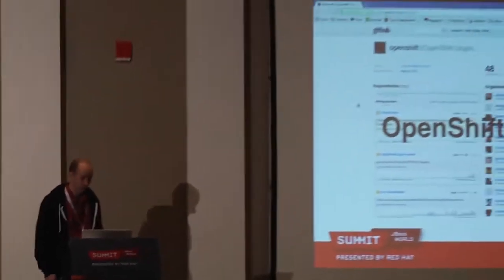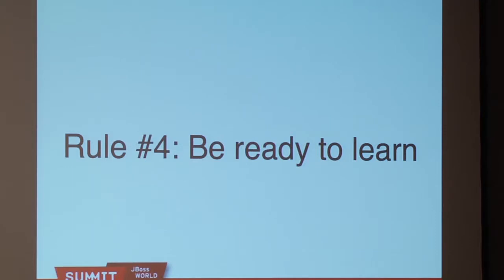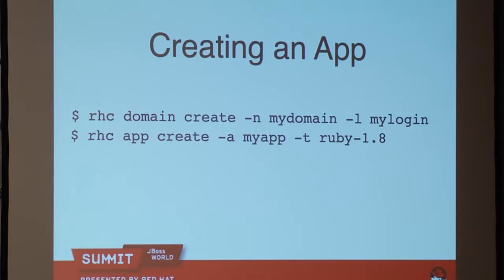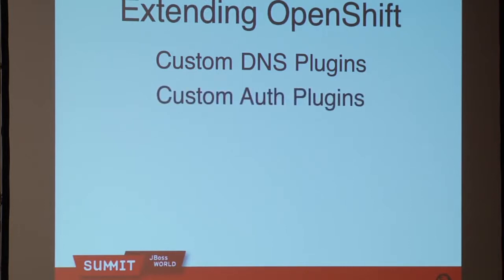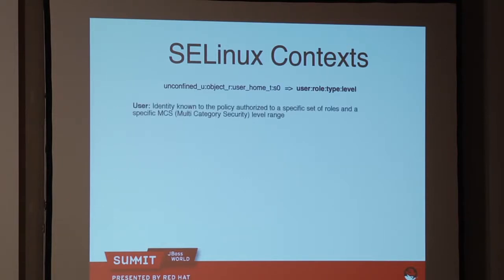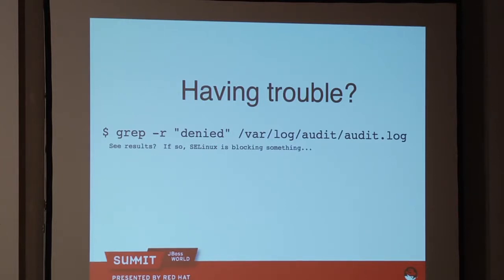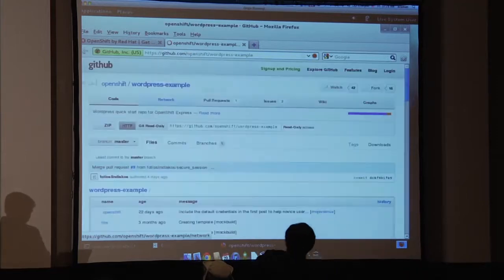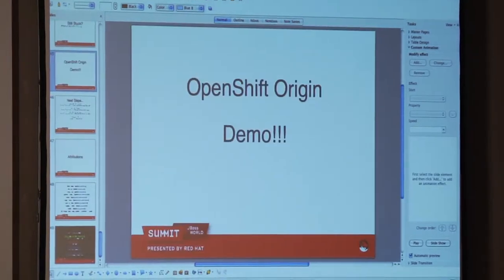2012 Red Hat Summit: Build a PaaS using Open Source Software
Join Red Hat OpenShift developers Krishna Raman and Dan McPherson for an interactive whiteboard, slide, and demo session where they will dive into OpenShift's architecture, internal components, APIs, and security model. If you are a systems architect interested in learning what it takes to build a Platform-as-a-Service (PaaS), this talk is for you. Curious about the code that powers OpenShift and what it takes to run a scalable and secure PaaS? This is the talk for you!